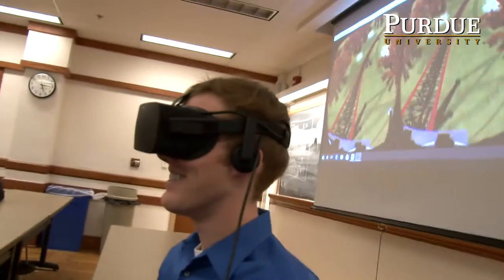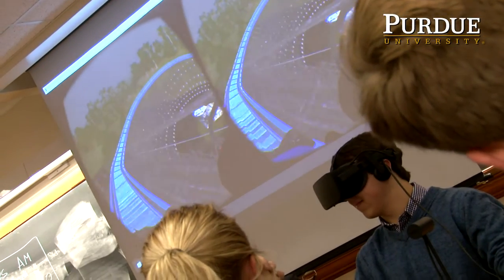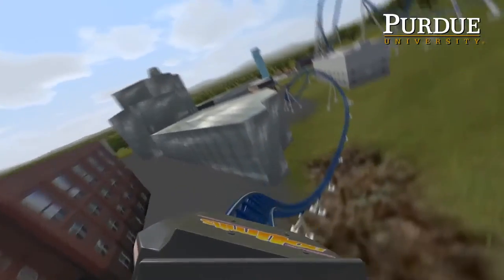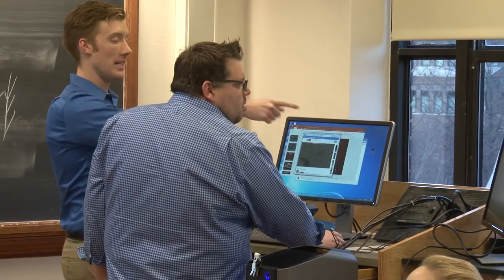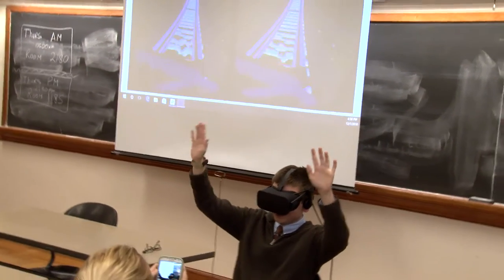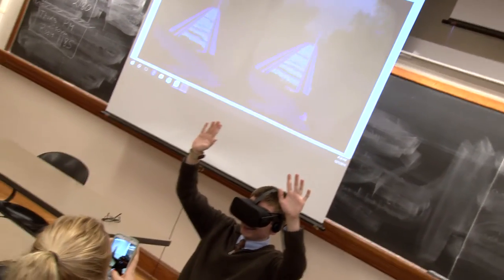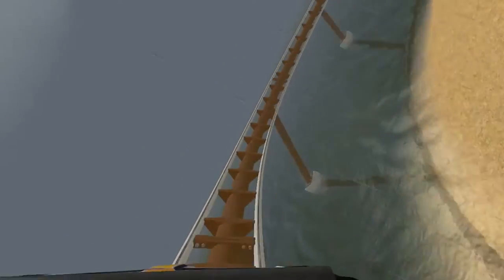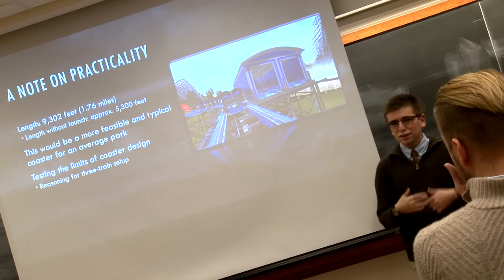Engineering Roller Coasters in Virtual Reality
How do you learn to design multi-million dollar roller coasters? And how do you test those coasters, even before they're built?  For the last decade, Purdue mechanical engineering professors Jeff Rhoads and Chuck Krousgrill have taught ME497: Roller Coaster Dynamics.  The basic physics principles of inertia, centripetal acceleration, and gravity are put to the test in the most daunting of real-world applications: a thrill ride.  Students design the underlying structures, but also come up with a theme and create an exciting story and environment for potential theme park guests.  After presenting their projects, students use Oculus Rift goggles to experience the sights and sounds of their rides in VR.

In addition to the class, Jeff Rhoads is faculty advisor to Purdue's Theme Park Engineering and Design club